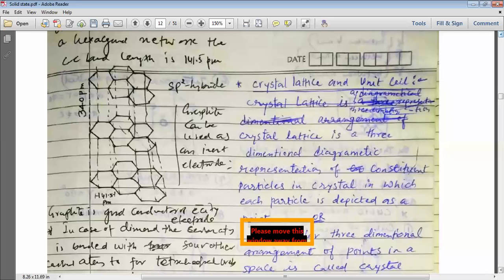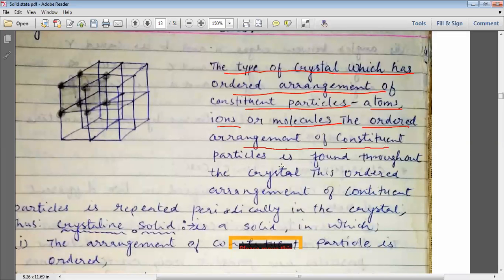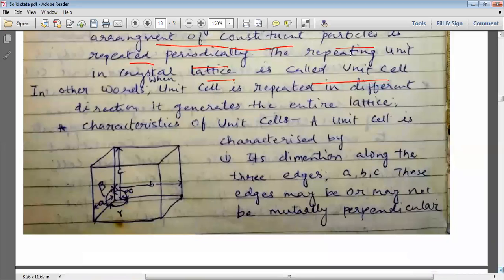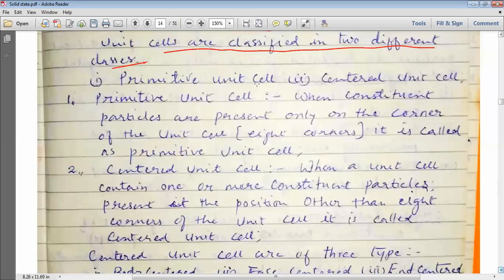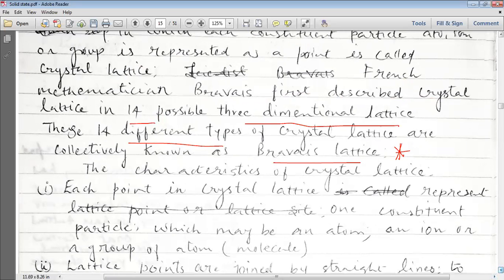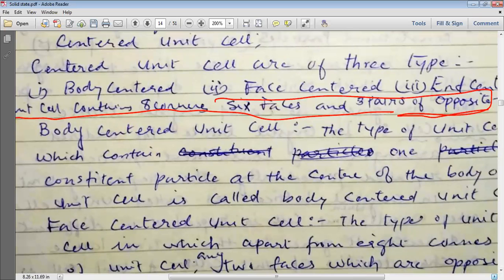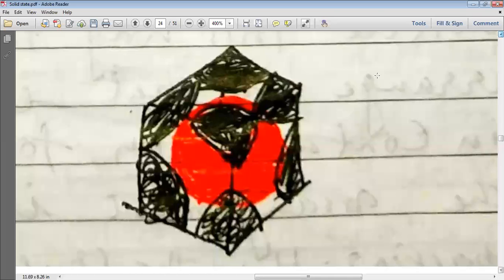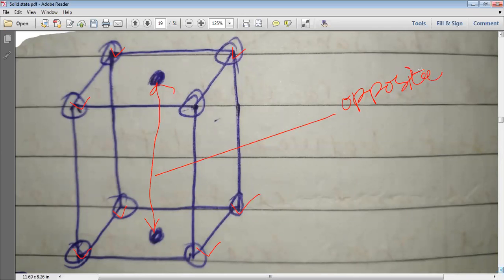Crystal lattice Unit cell Types Of Unit cell Primitive Body centered Face centered End centered